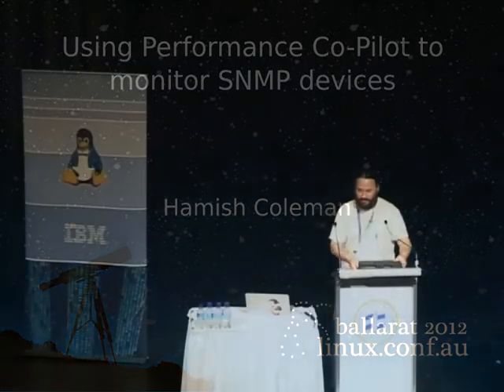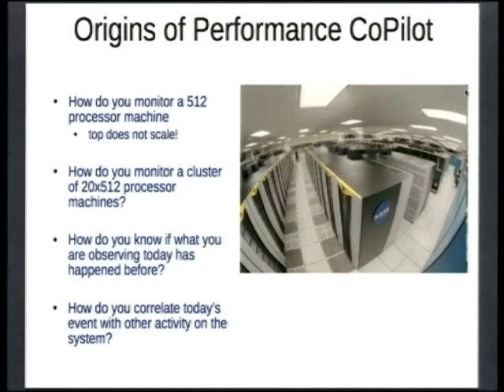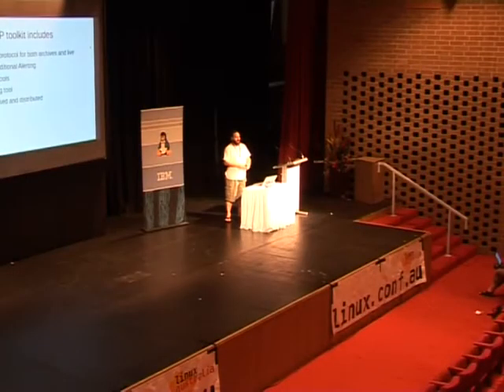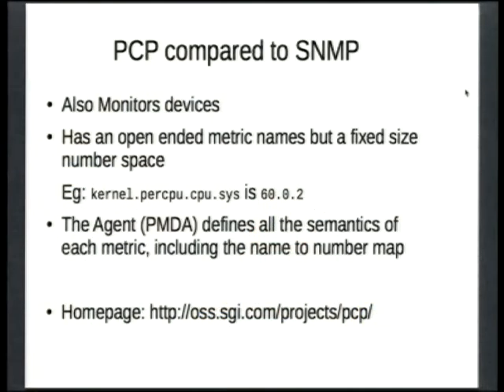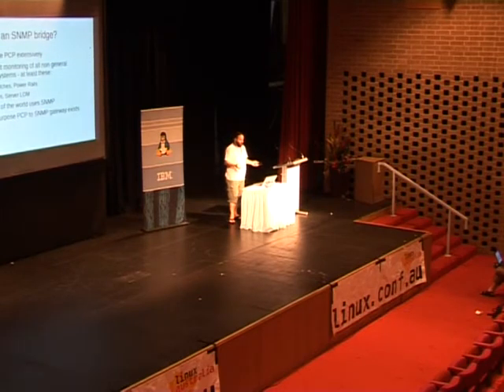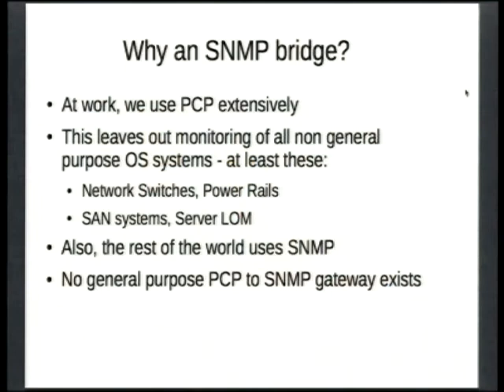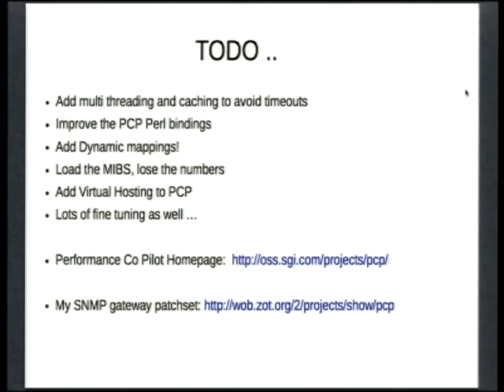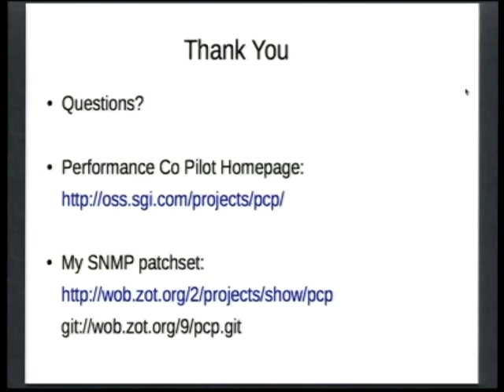Using Performance Co-Pilot to monitor SNMP devices - Hamish Coleman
Using Performance Co-Pilot to monitor SNMP devices.